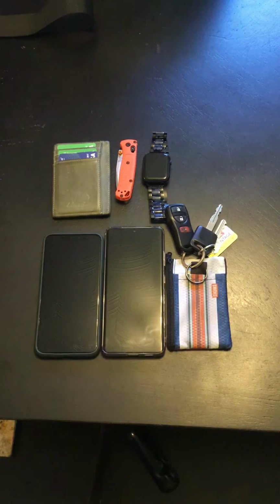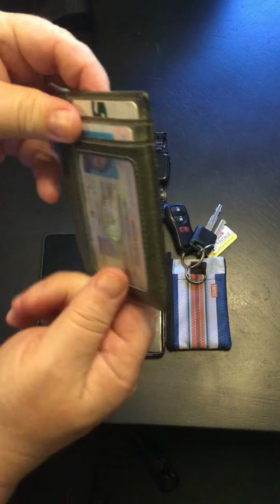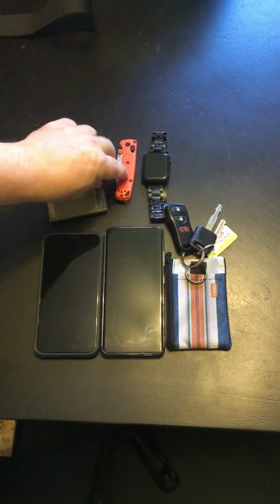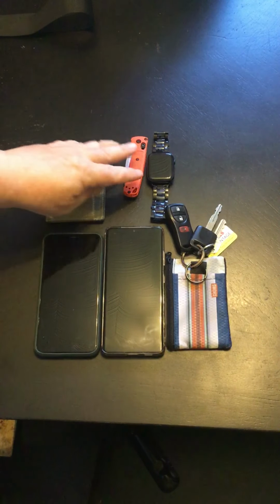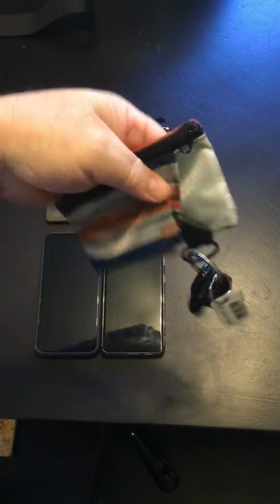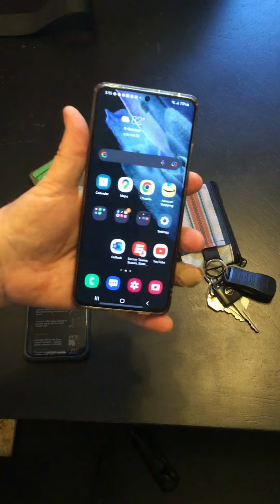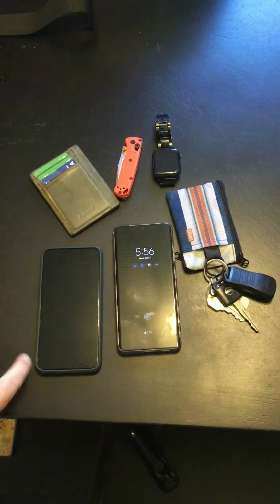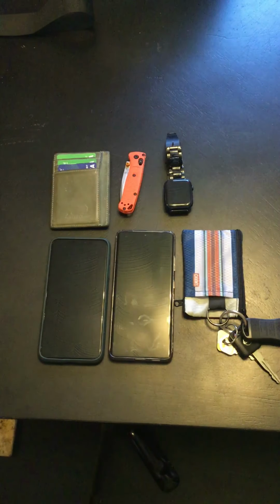A True EDC